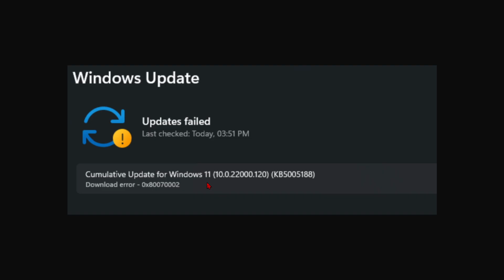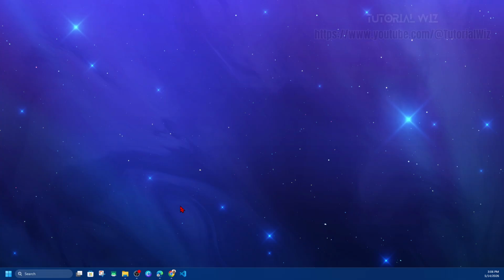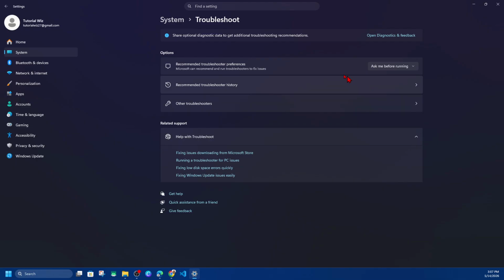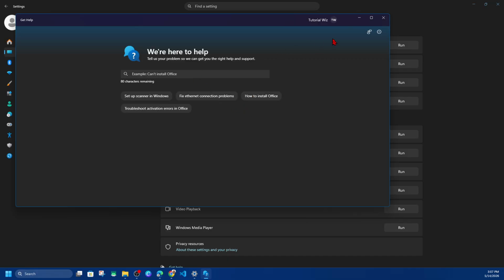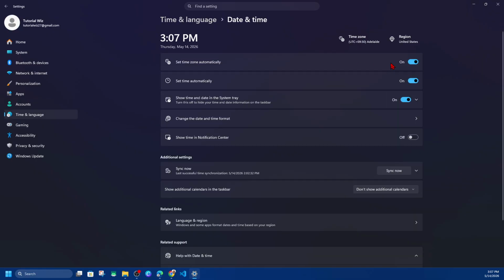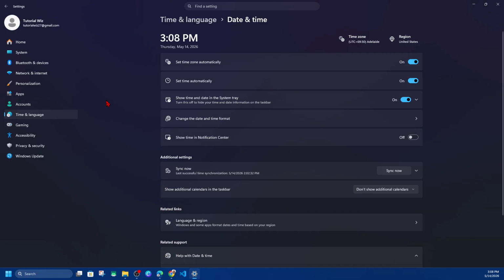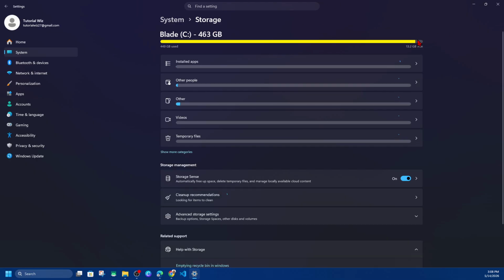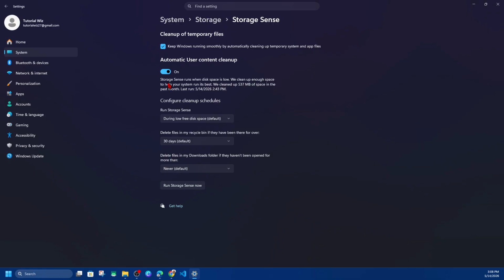How To Fix Windows 11 Install Error 0x80070002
Learn how to fix Windows 11 Install Error 0x80070002 in this comprehensive tutorial. This common error can prevent you from updating or installing Windows 11, and our guide will help you solve this issue quickly and efficiently. We will walk you through each step of the process, ensuring you understand the causes of the error and the solutions that can help you overcome it.